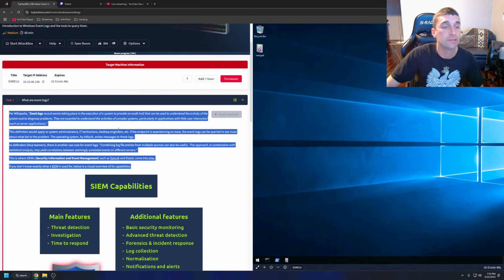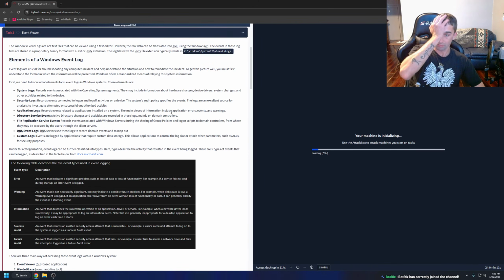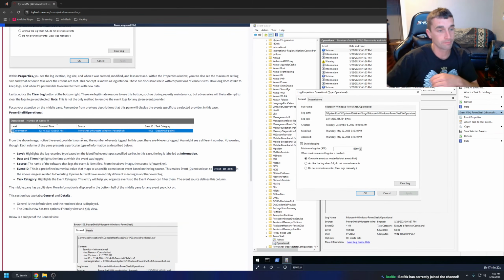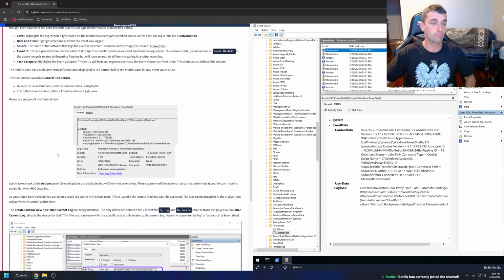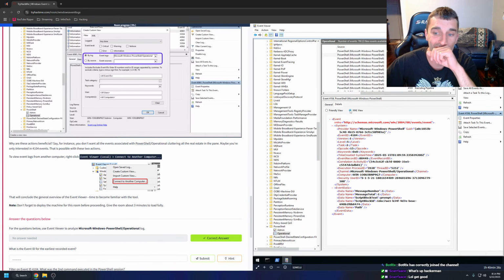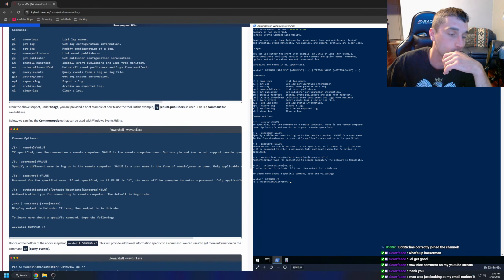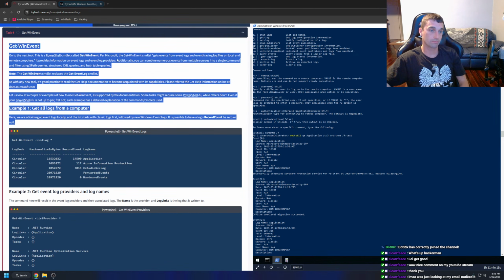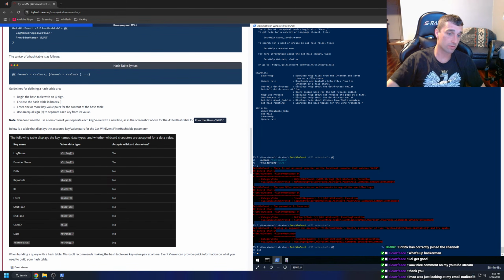Learn Cyber Security w/ Me! (Windows Event Logs) - TryHackMe!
Doing lessons on THM